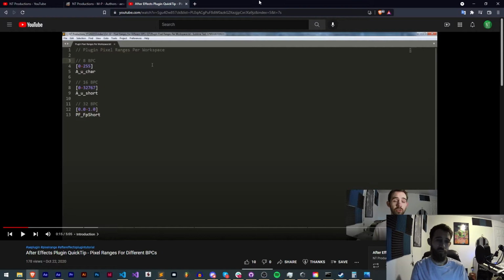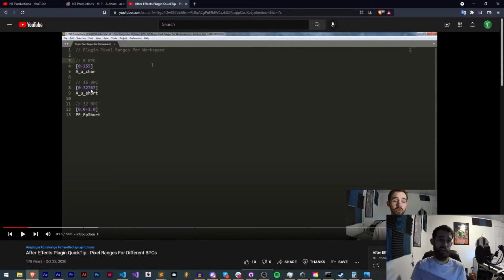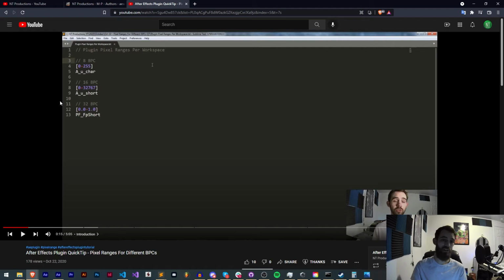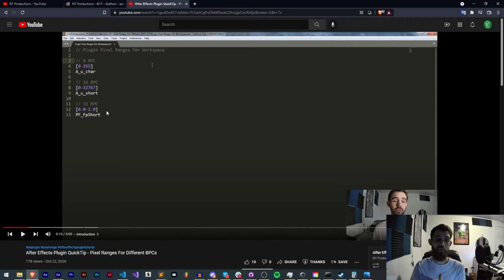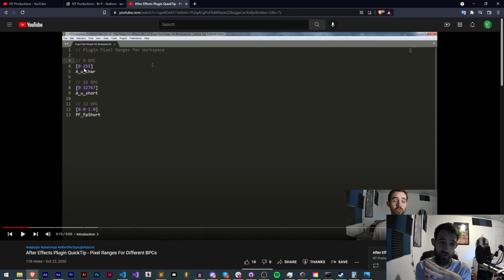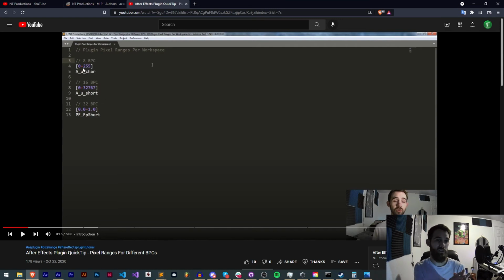After Effects Plugin QuickTip - 8/16 BPC Pixels Range Overflow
A common bug is not having your 8/16 bpc pixels clamped within their valid range! This tutorial explains how this happens and how to fix it!

BTC- 3H5VB5RTUs6cNYuuauWd1pzcrUDiE66qsq
ETH/ERC-20- 0x63c70f3d0aB34F2de6afA872f2E1E39B73cBE794